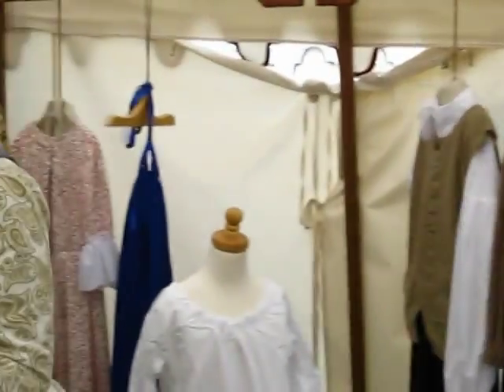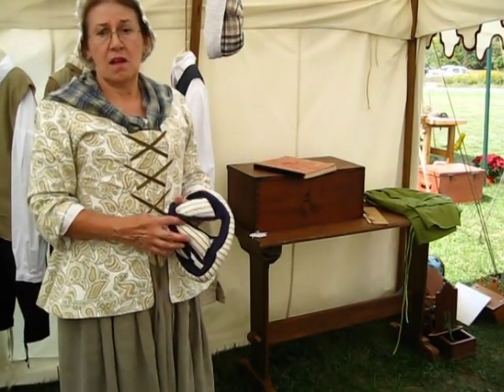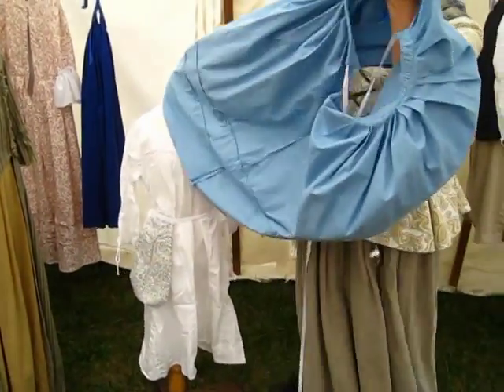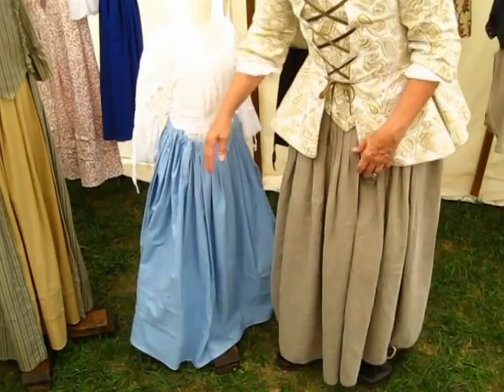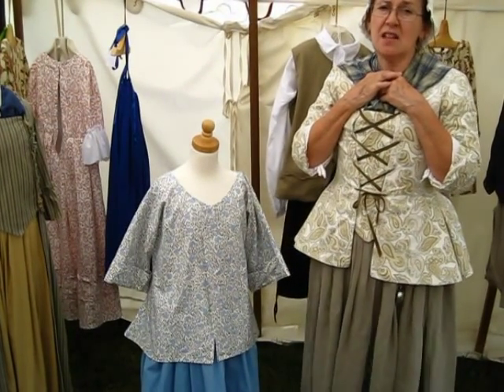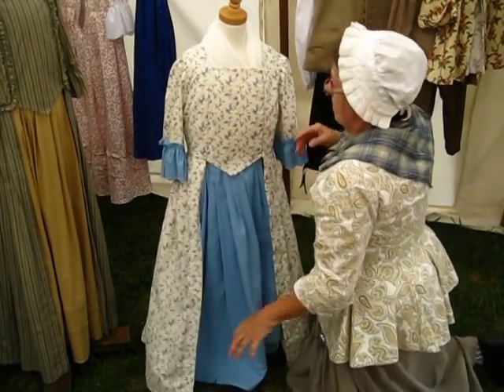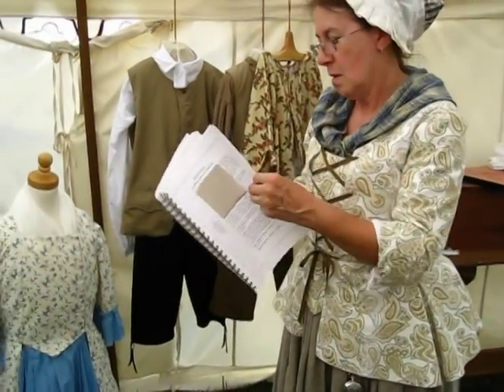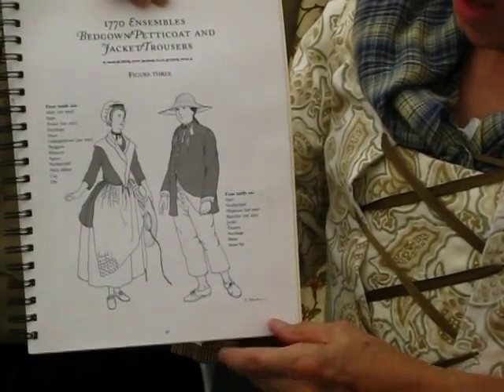2014.09.28 Elissa Parish. Colonial Children’s Clothing. Capon Bridge WV Founders Day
Elissa Parish has collected an extensive library and attended many seminars on the making of 18th century children’s clothing.  Here she discusses making of children's clothing in colonial times, how fabric and style reflected class, and how the clothing industry changed after the American Revolution.